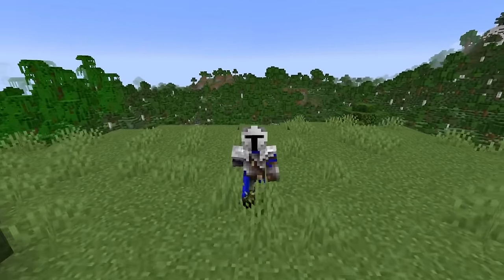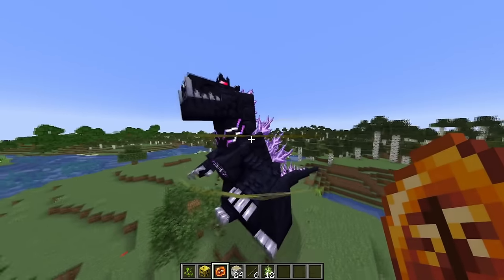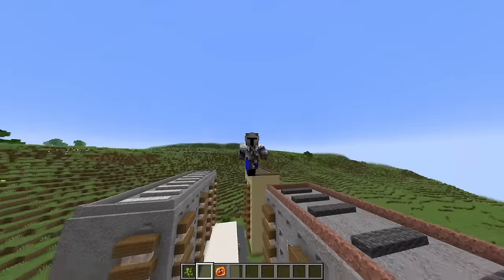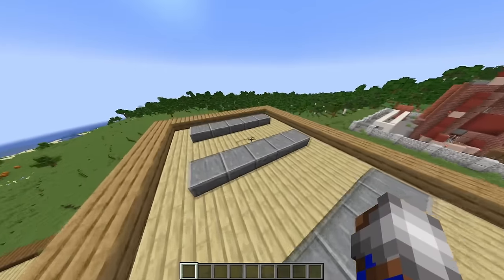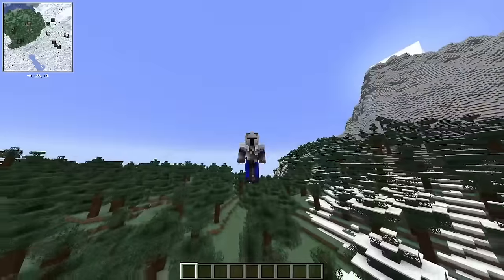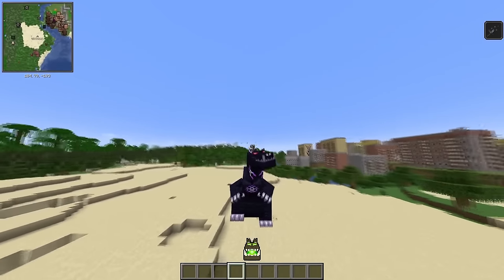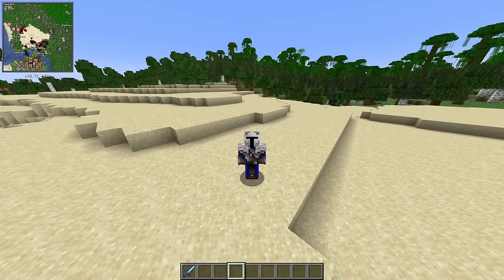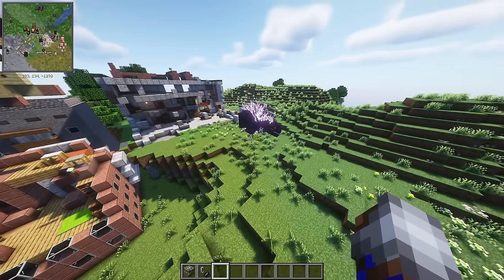Turning Minecraft Into A Godzilla Game With Mods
Behold, the best video I'll ever make probably

LIKE if you want to see more videos like this in the future!

It's pronounced air-rocks. Enjoy the video.